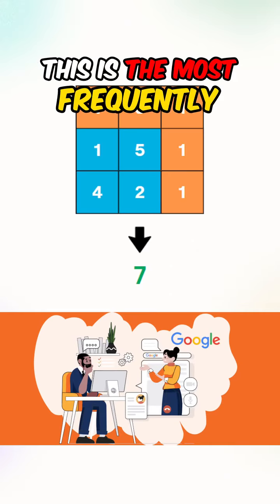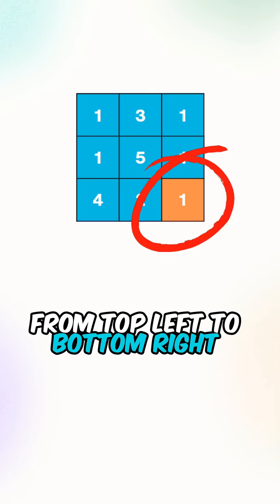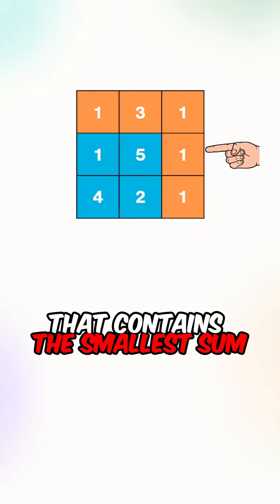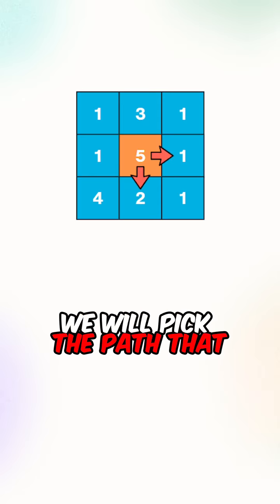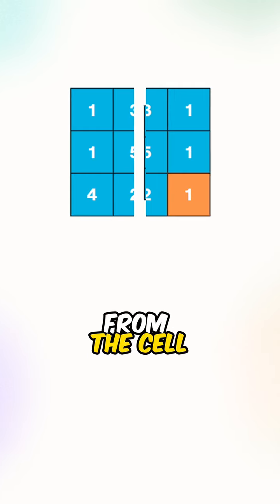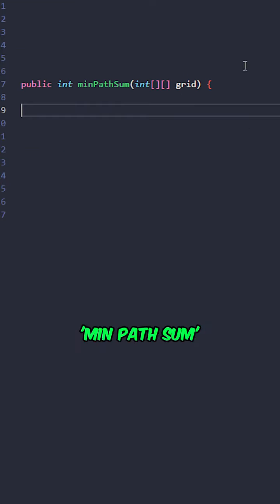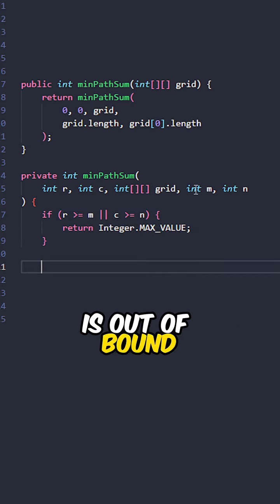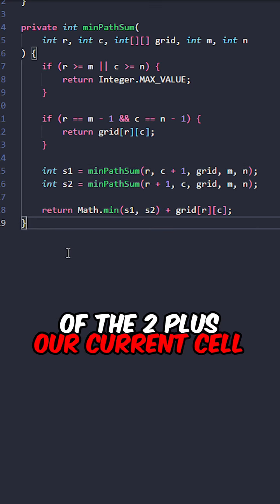Minimum Path Sum"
Minimum Path Sum," involves finding the minimum sum path from the top-left corner to the bottom-right corner of a grid, moving only down or right at each step.

The grid contains non-negative integers, and you need to determine the minimum sum along the path.

This problem can be solved using dynamic programming, specifically by building a table to store the minimum path sums and then calculating the minimum sum based on previous steps.

Time Complexity = O(2^(m + n)), where ‘m,n’ are the number of rows and columns

This solution can be further optimized using memoization and bottom-up approach.

Space Complexity = O(m + n), where ‘m,n’ are the number of rows and columns

Never quit,

David J.